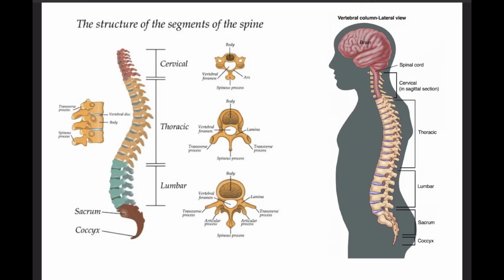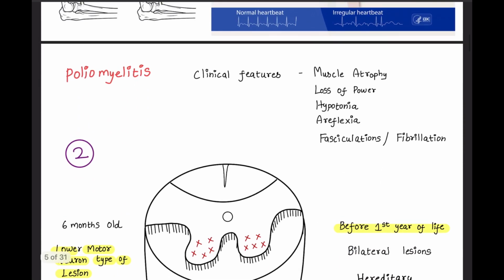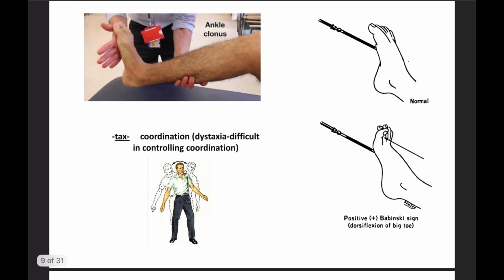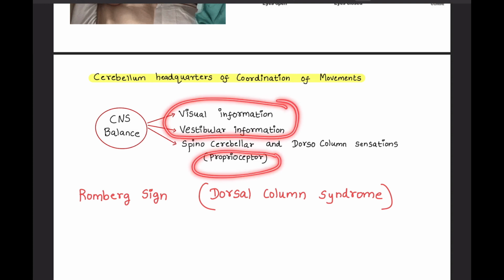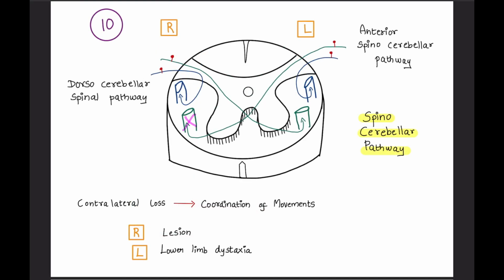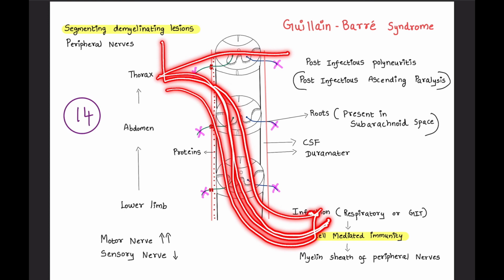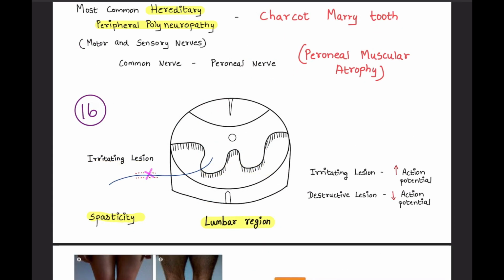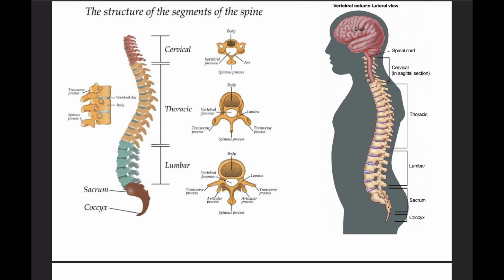Spinal cord & it's diseases - Part 1